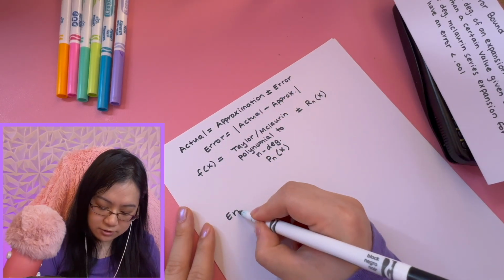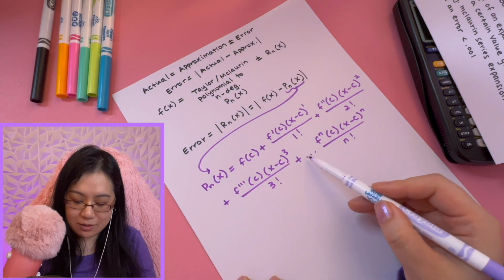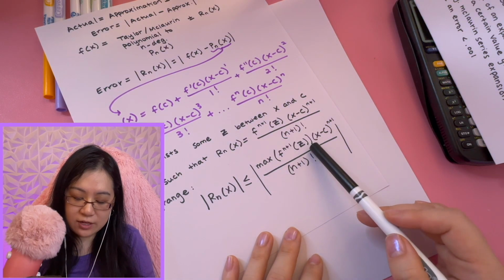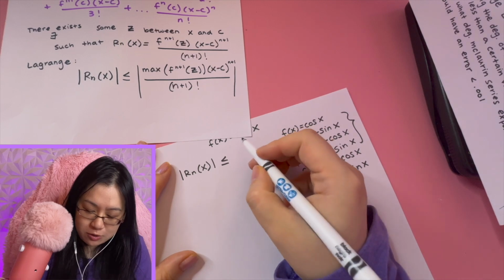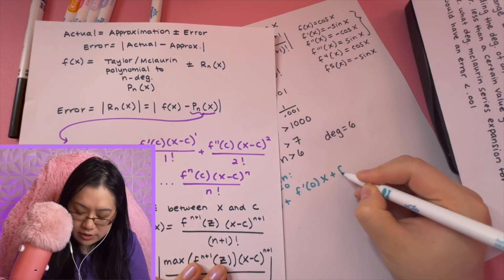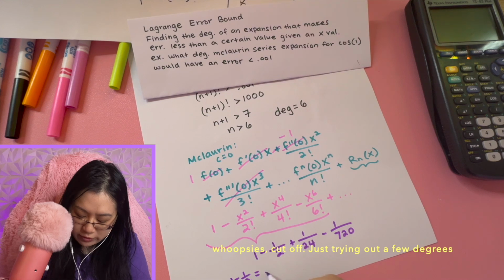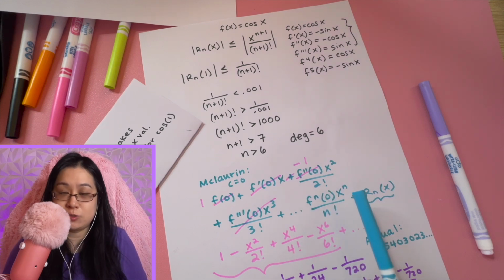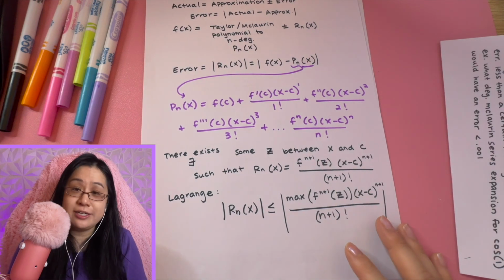ASMR Math | Calculus | Lagrange Error Bound (Whispering, Teaching You, Educational)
Hi~
Ready for some more ASMR Math? Today we're taking a look at a requested topic from calculus: The Lagrange Error Bound. I hope this is helpful in some way, and if you don't care for the math, I hope you feel just as welcome to sit back, relax, and maybe drift off to sleep!
Love,
Decaf
Currently:
Cutie Patootie Math Angel: John
Cutie Patootie x2: Potkettle

😌😴Some Triggers: whispering, consonant sounds, writing sounds, intentional quality time

 📚✝️ Bible Verse
"Trust in the Lord with all your heart and lean not on your own understanding;  in all your ways submit to Him, and He will make your paths straight" NIV Prov. 3:5-6

TIMESTAMPS:
0:00-2:32 Intro, Problem
2:35-4:11 Error
4:12-11:54 Taylor/McLaurin
11:55-17:49 Lagrange Error Bound
17:50-25:53 Practice
25:54-38:38 Confirming Answer by Expanding
38:39-40:46 Outro and Chat